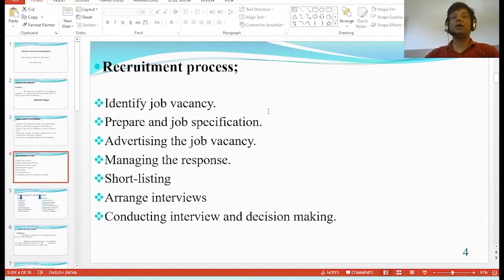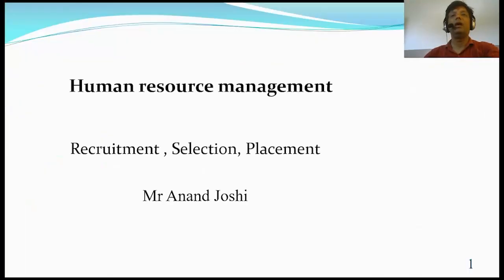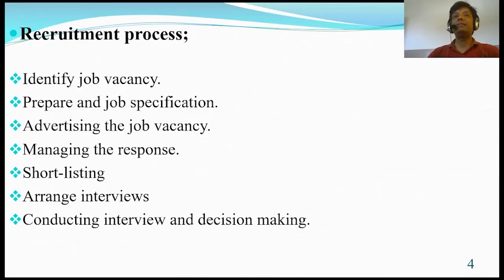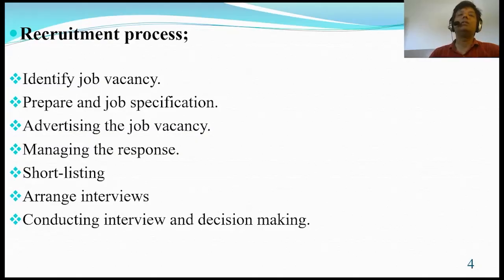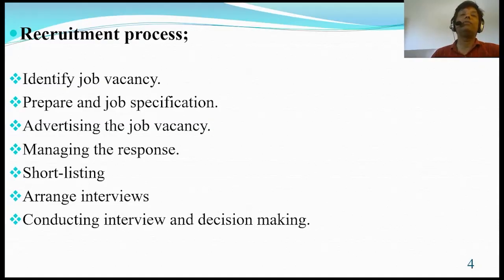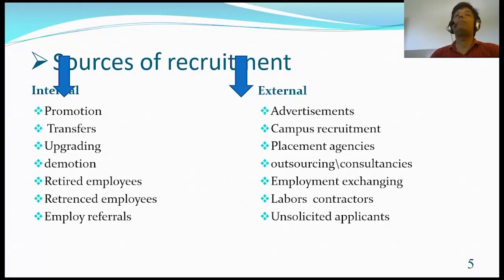Block 3 - PROCESS OF RECRUITMENT